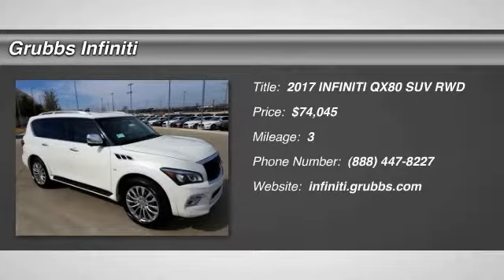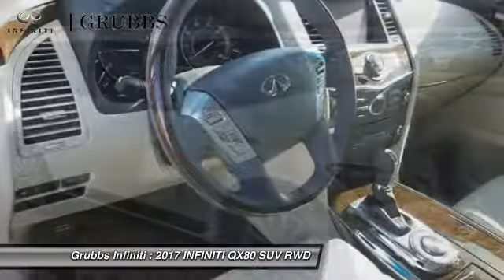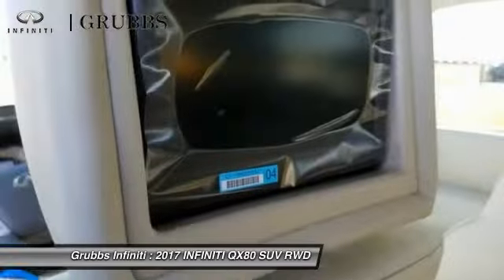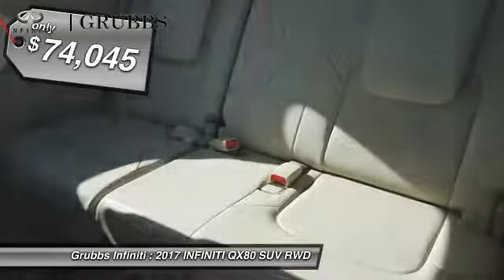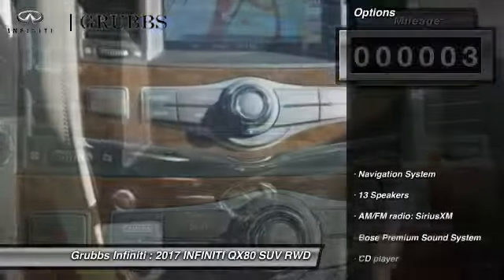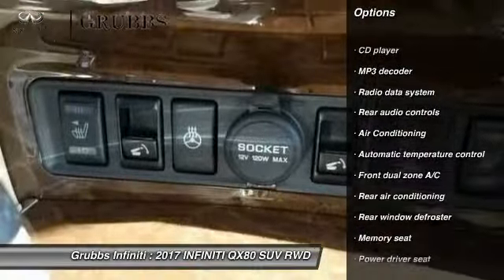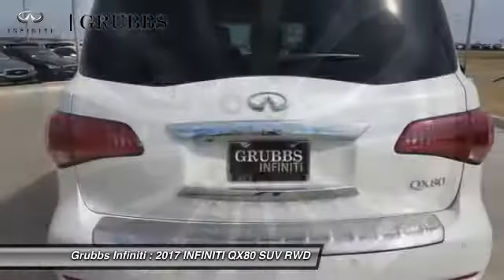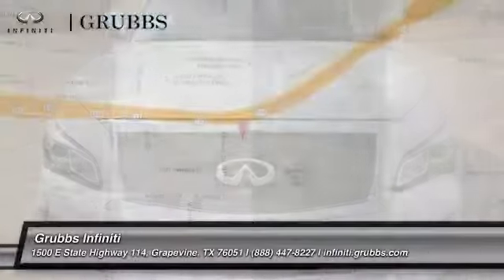2017 INFINITI QX80 Dallas TX, Ft. Worth TX, Grapevine TX 33494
Grubbs INFINITI
1500 E State Highway 114

Don't miss this 2017 INFINITI. Make a great choice today with this must-have suv. Learn more about this suv by contacting the dealership today and own it today.